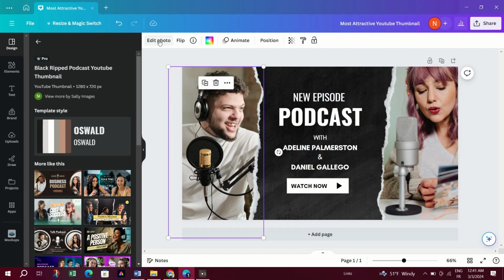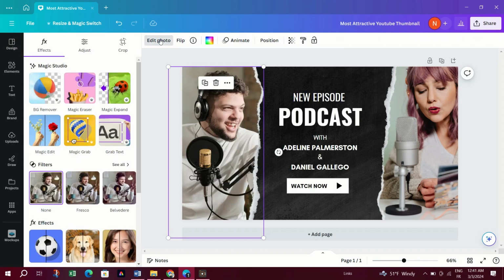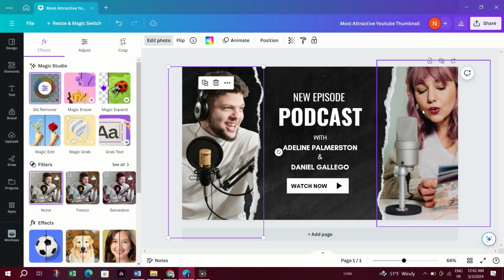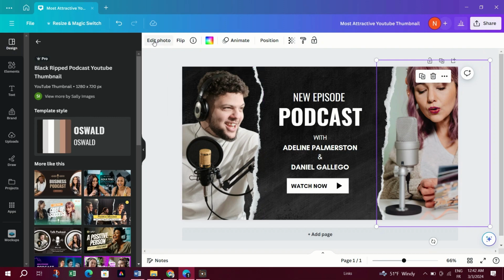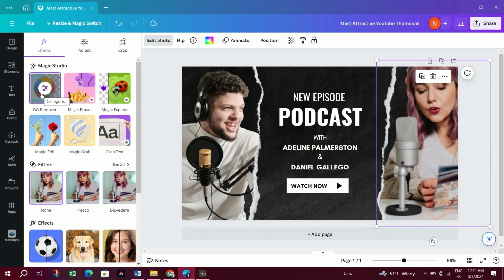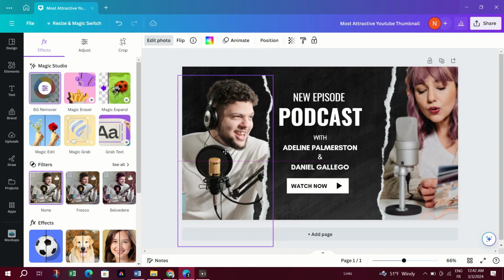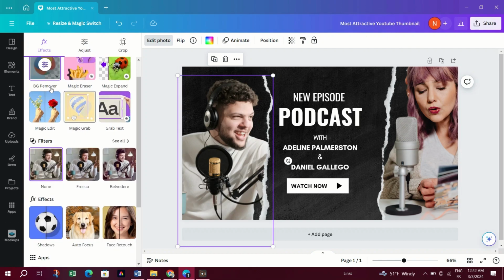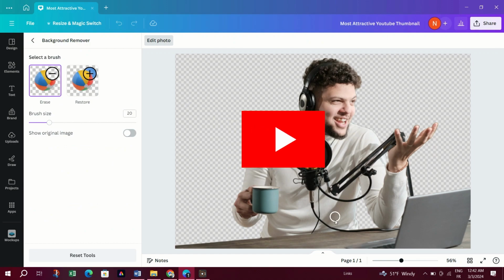How to Easily Remove Backgrounds in Canva - A Step-by-Step Guide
Dive into the simplicity of Canva as we walk you through the quick and easy process of removing backgrounds from your images. Perfect for beginners and seasoned designers alike, this tutorial will elevate your designs to the next level.